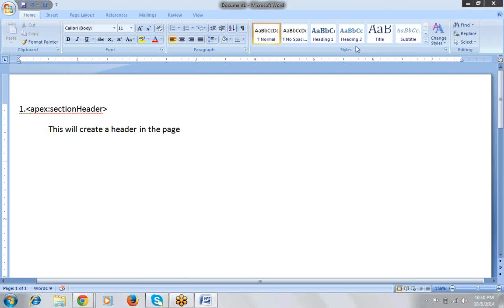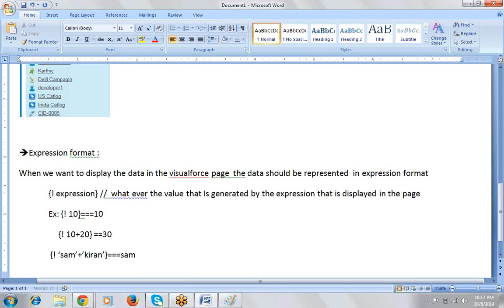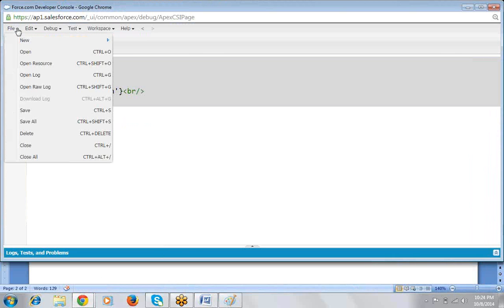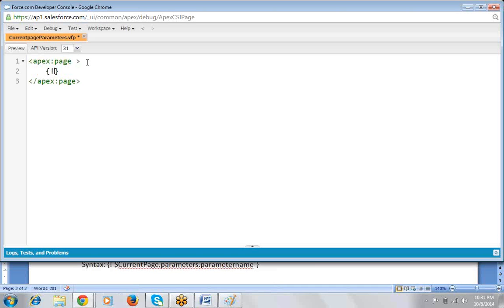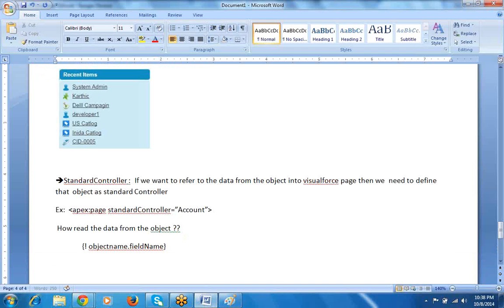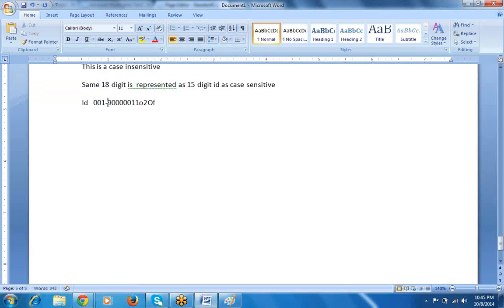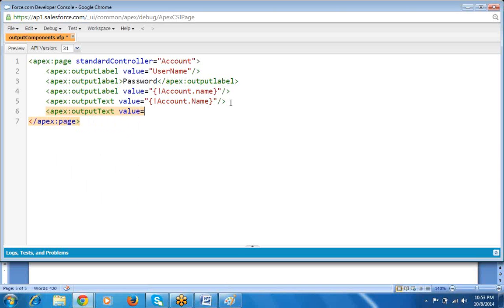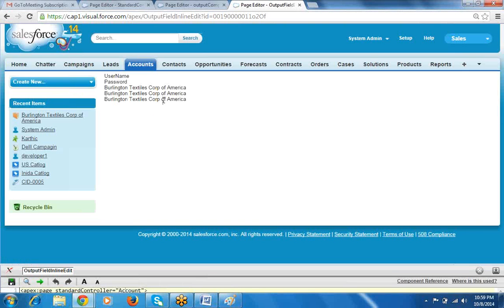Visualforce-Session 2 by Satish Myla